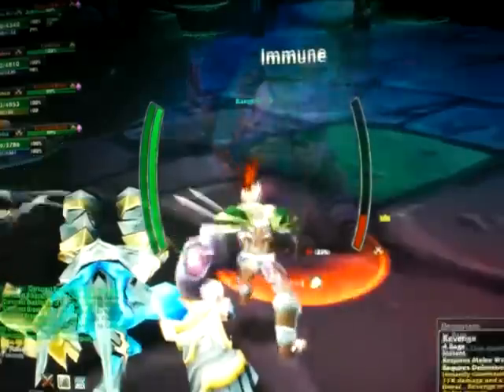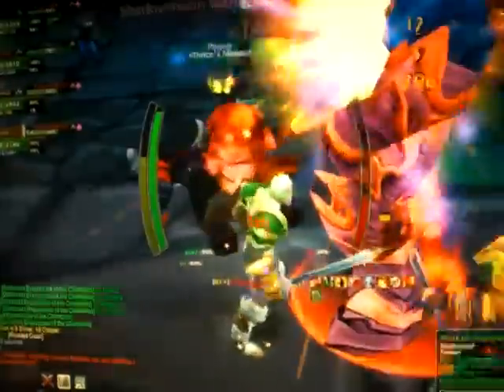World Of Warcraft - Blood Furnace Part 1/3 - wowcaldinex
Hello, in this video I am doing Blood Furnace in WoW. This is a vid on the last boss.